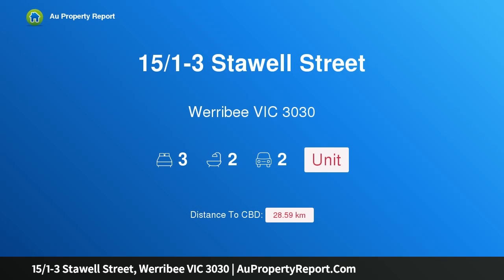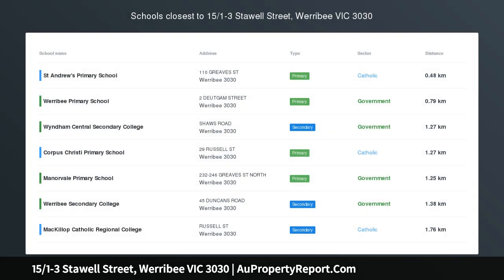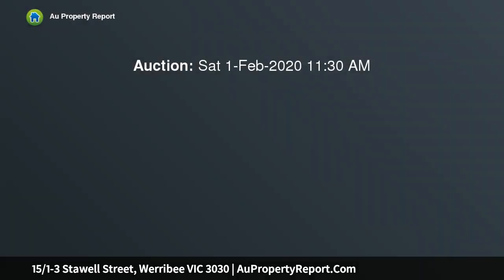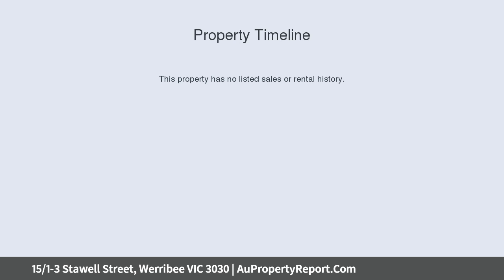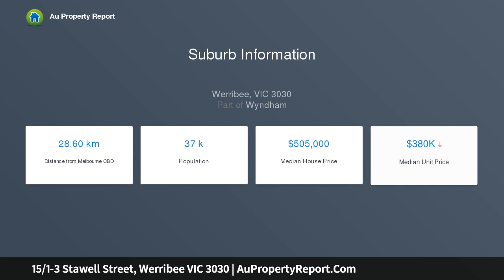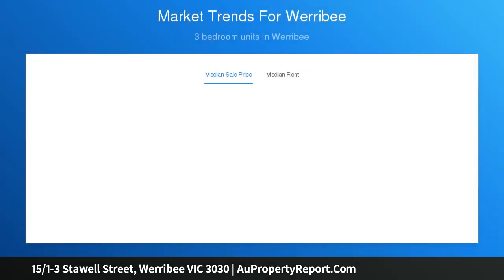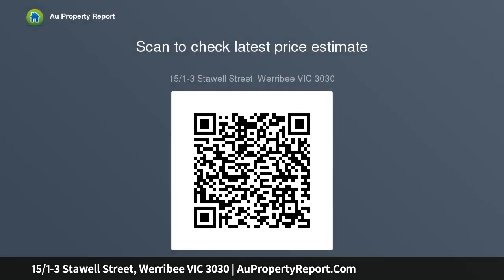15/1-3 Stawell Street, Werribee VIC 3030 | AuPropertyReport.Com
15/1-3 Stawell Street, Werribee VIC 3030
Property Type: unit
Bedrooms: 3
Bathrooms: 3
Car Space: 2
Gorgeous Contemporary Townhouse-No Car Needed